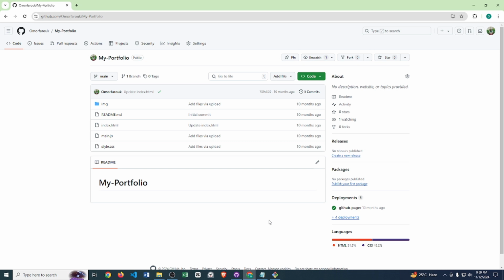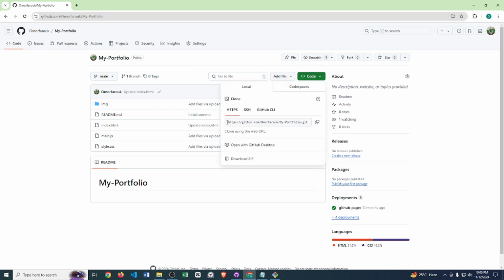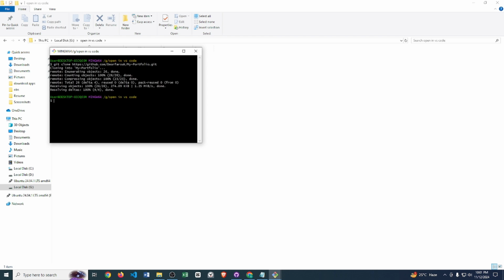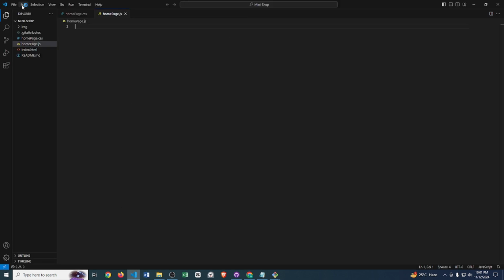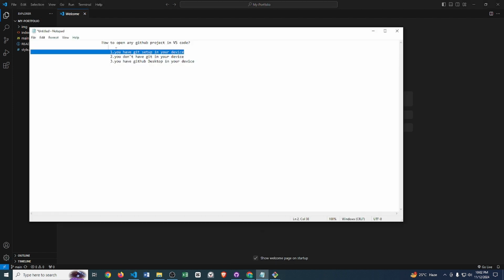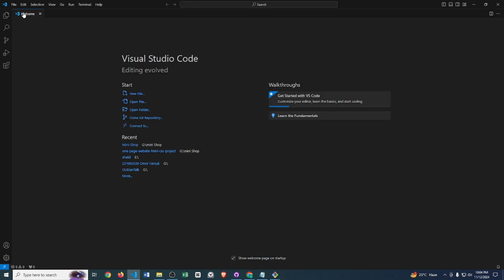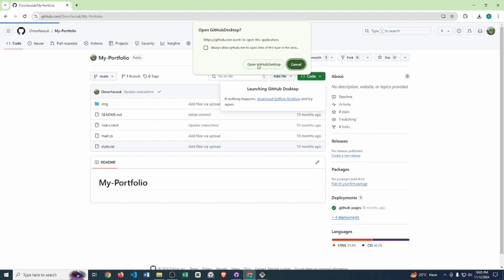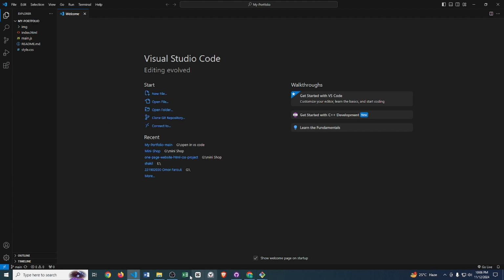How to open github project in vs code || download github project in vs code 3 different ways (2025)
How to Open Github Project in Visual Studio Code  ||  2025 updated
In this video, I'll show you how you can open github project in vscode. Visual Studio Code is a very popular IDE and in this video, I'll show you how you can download or pull github project and open in visual studio code.
By the end of the video, you'll have opened a github project in visual studio code and run it.

how to download or clone any github project in vs code or any local code editor in 2025. 3 ways we can open github project in vs code that is
1.using git command
2.without git command directly download Zip file from github
3.using github desktop app we can open github project in vs code

how to download project from github and run it in vscode
how to clone a github repository in visual studio code
how to download and run project from github
how to download in github
how to run github code in visual studio
vs code git